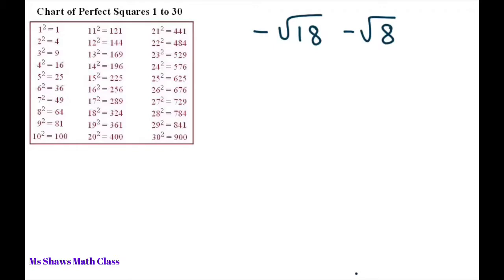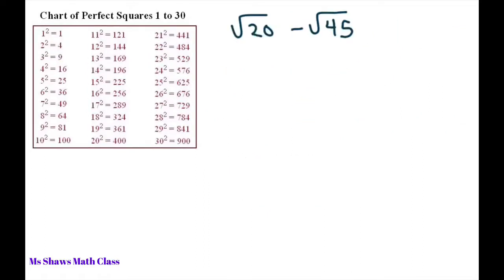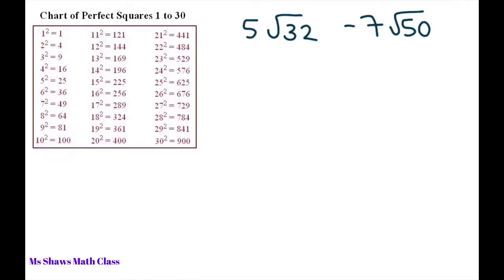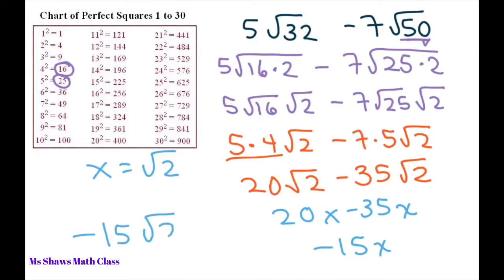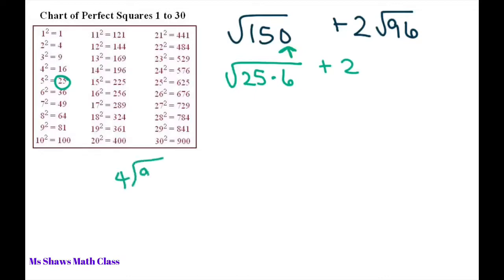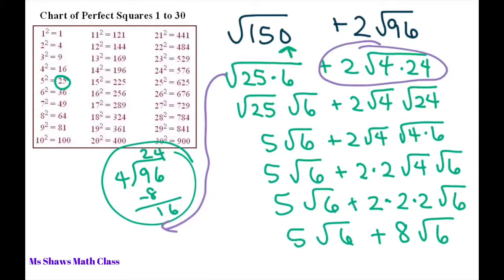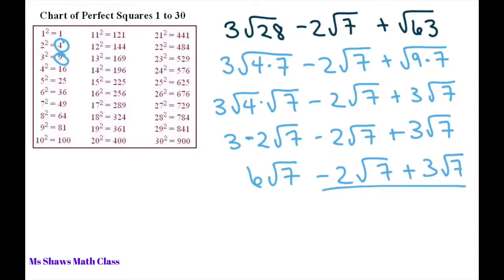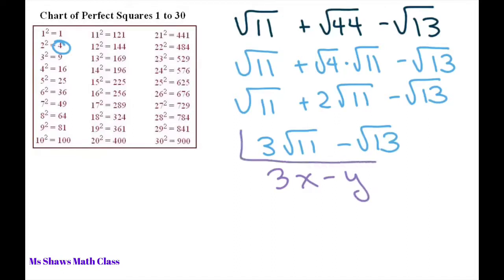Simplify each radical expression in simplest radical form